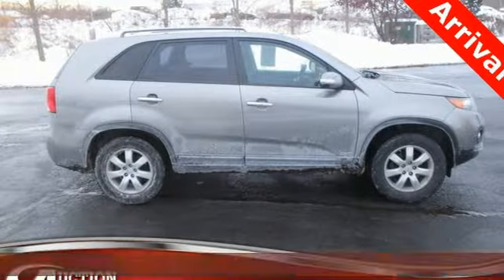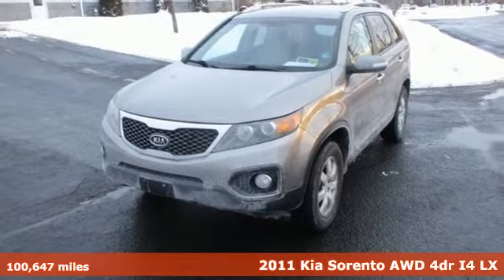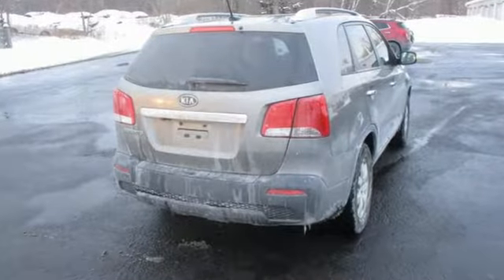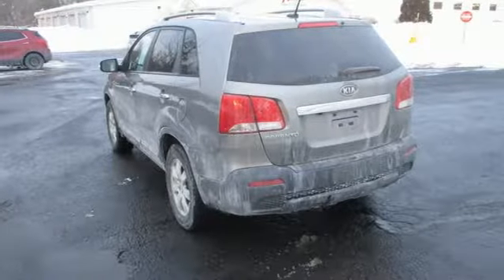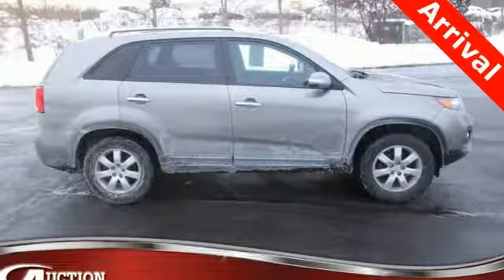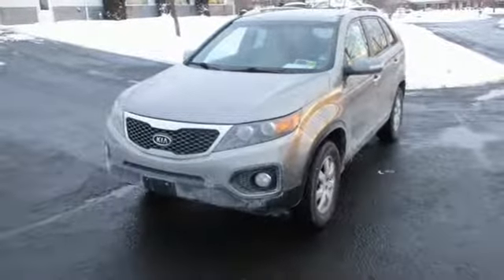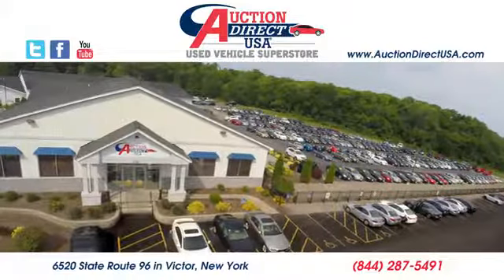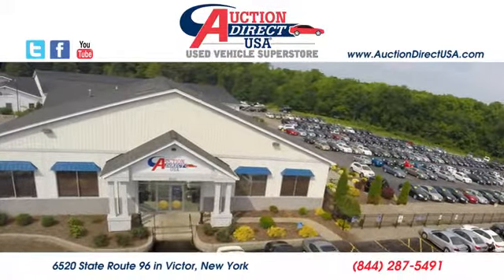2011 Kia Sorento Rochester NY Victor, NY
Year: 2011
Make: Kia
Model: Sorento
Trim: LX
Engine: 2.4L I4 DOHC Dual CVVT
Transmission: 6-Speed Automatic with Sportmatic
Color: Silver
Interior: gray
Mileage: 100647
Stock #: VT34213A
VIN: 5XYKTDA15BG133543
4WD.brbrPlease give us a call anytime at 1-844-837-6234 and one of our representatives will be glad to assist you with any questions you may have. Auction Direct USA prides itself with it's No Haggle atmosphere and please make sure to ask your associate about our 5 Day 500 Mile Buy Back Guarantee!! Feel free to bring in any trade-ins as we will provide a Free Appraisal on site. Even if you aren't buying a vehicle from Auction Direct USA we would purchase your vehicle. Come in today and see first hand how Auction Direct USA is revolutionizing the used car industry and making purchasing or selling your used vehicle as easy and stress free as possible!brbr21/27 City/Highway MPGbrbrAwards:br * 2011 IIHS Top Safety Pick (built after 3/10) * 2011 KBB.com Top 10 Family CarsbrReviews:brbr * Should words like practical, comfortable, versatile and economical be the first to come to mind when you start scoping out a mid-size crossover, the 2011 Kia Sorento definitely merits a test drive. Source: KBB.combr * Plentiful standard features; decent-sized third-row seat; sporty handling; punchy optional V6; long warranty. Source: Edmunds

Address:
6520 State Route 96